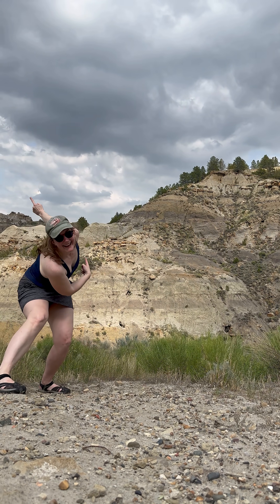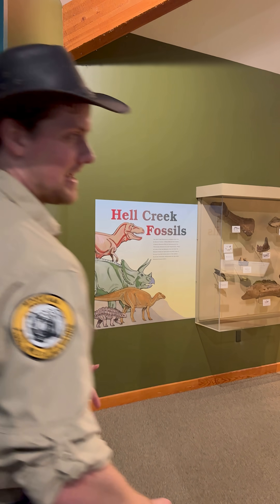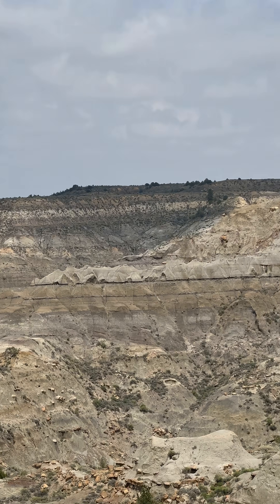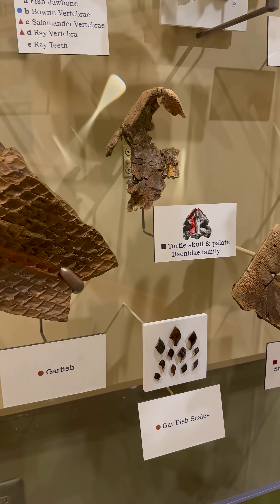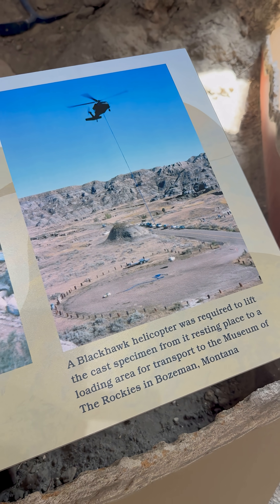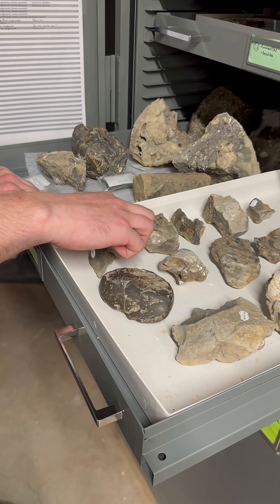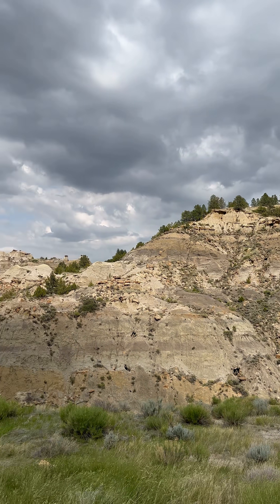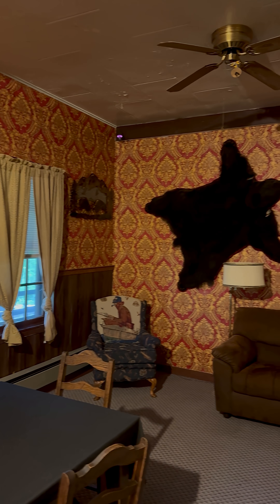Bad Lands, Great Fossils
The folks from visitmontana are sending me on a road trip to celebrate the 20th anniversary of the Montana Dinosaur Trail! 🚗🦕

My next stop is at Makoshika State Park outside of Glendive, which is home to at least 10 diﬀerent dinosaur species!